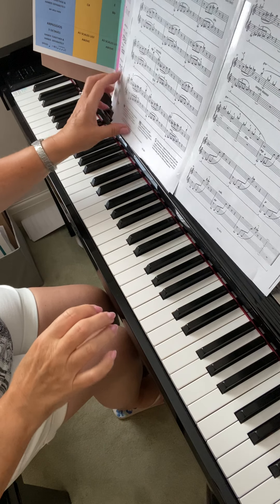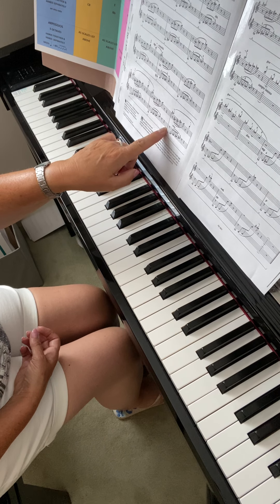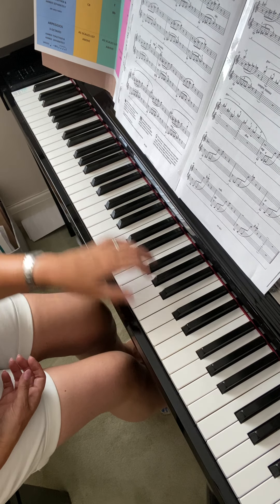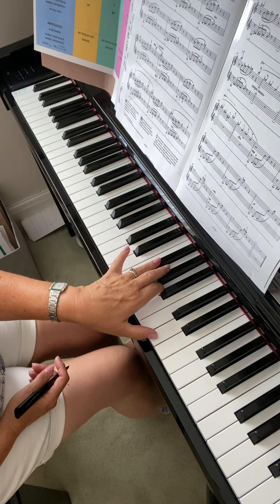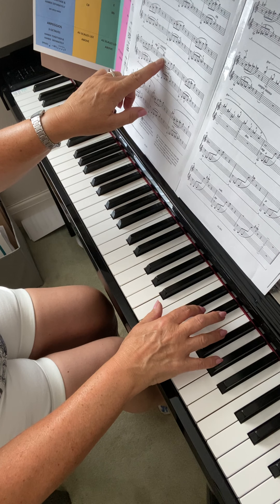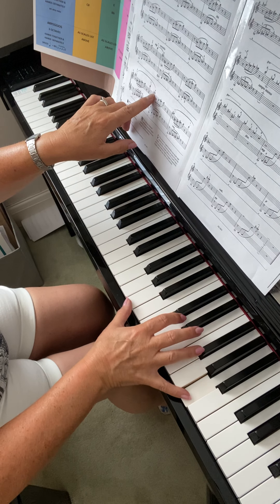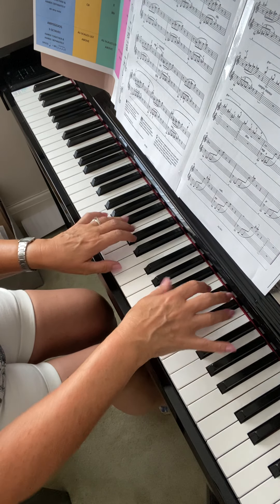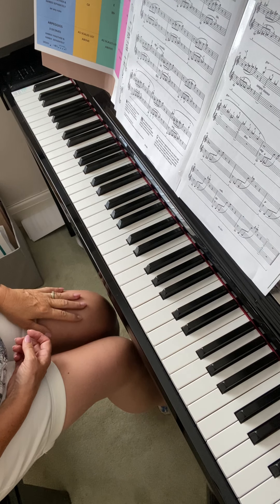CPT Blue Pool pt 1